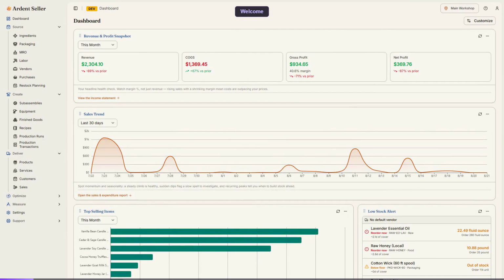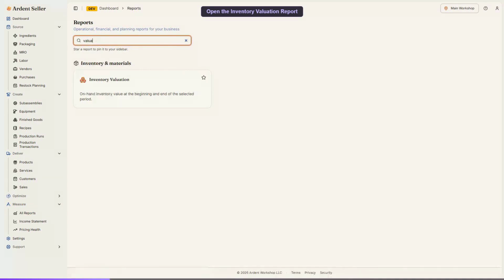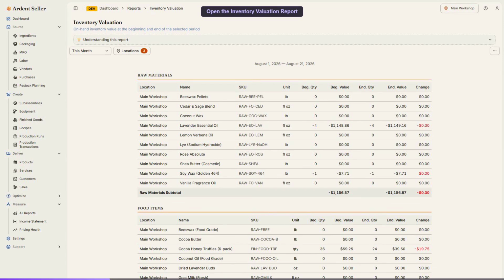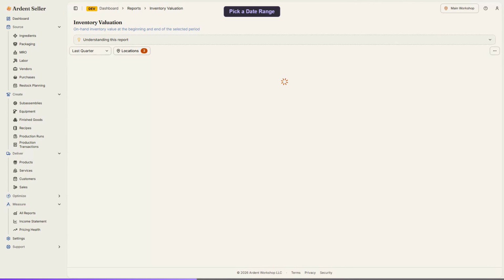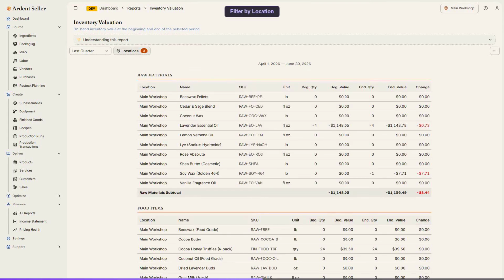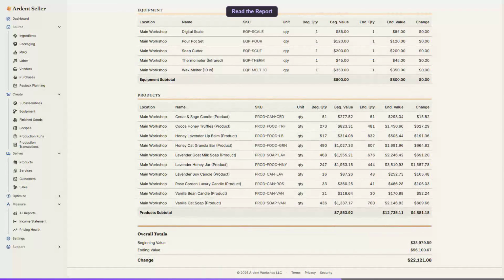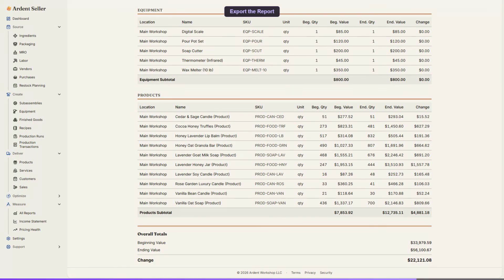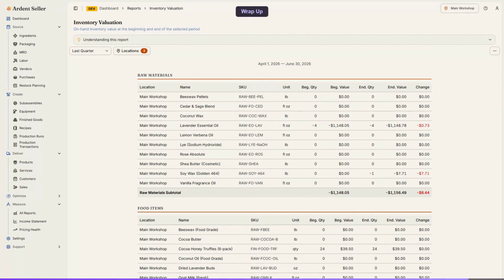How to Run an Inventory Valuation Report in Ardent Seller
Learn how to run an Inventory Valuation report in Ardent Seller — step by step. This tutorial walks you through picking a date range, filtering by location, reading the categorized totals, and exporting to CSV. Perfect for makers, bakers, and small business sellers who need clean numbers at tax time or for end-of-month closeouts.

Ardent Seller
Inventory & Sales Management for Makers, Bakers, & Creators